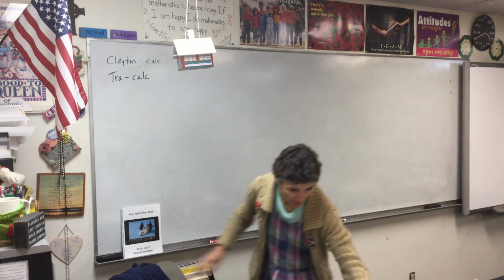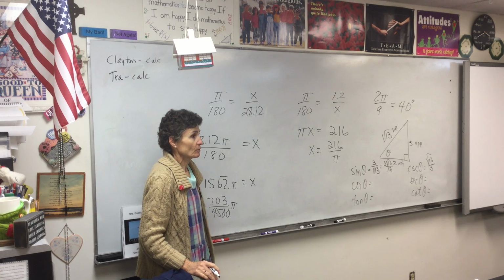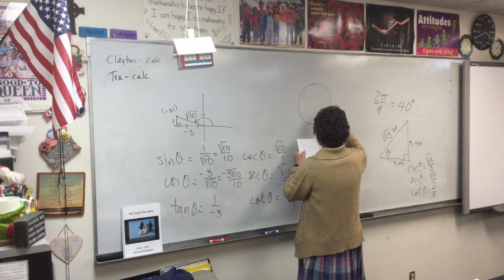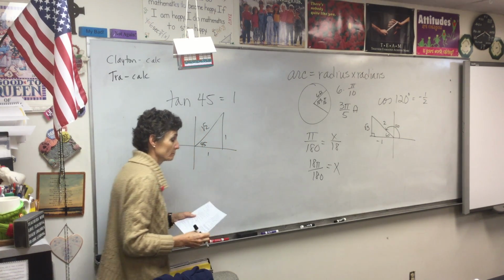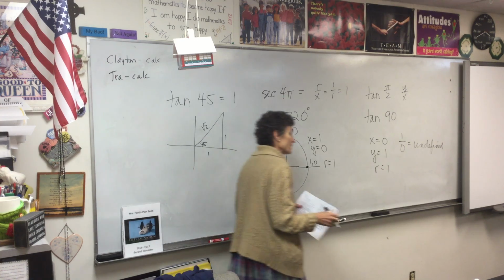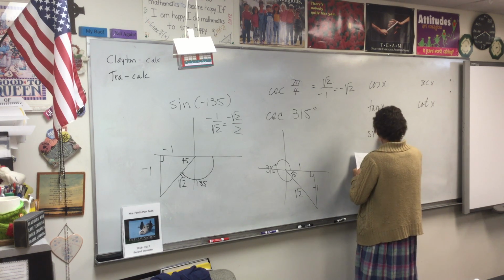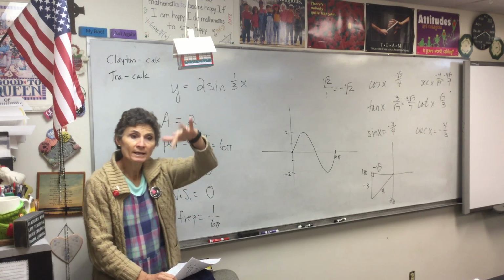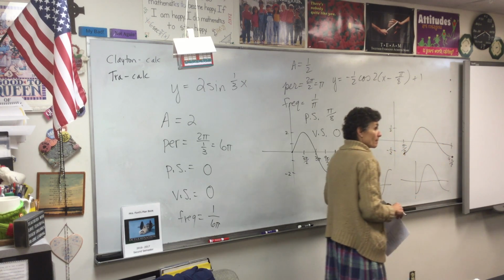Video 1-12-17 Precal A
Review Sheet Chapter 4 1-9b